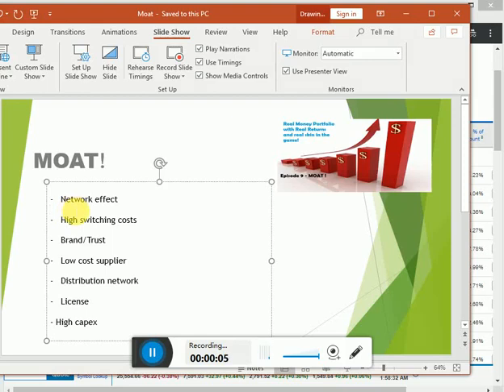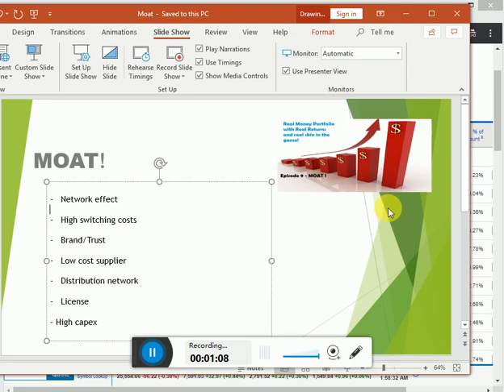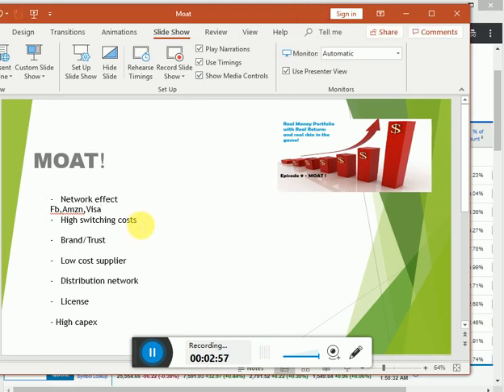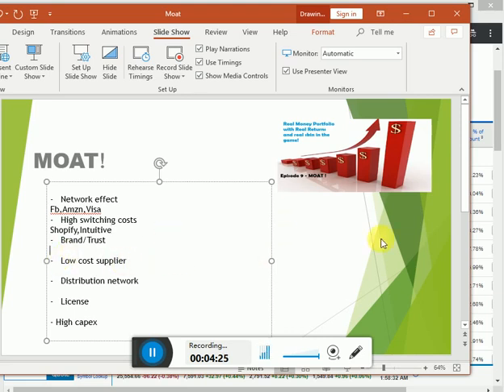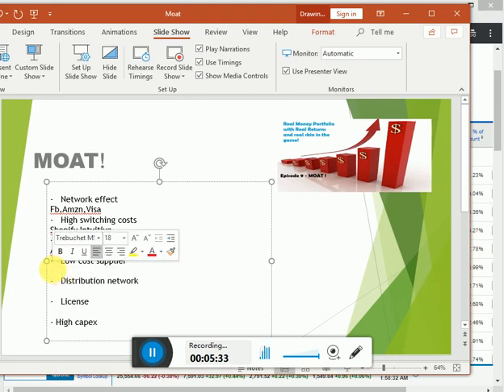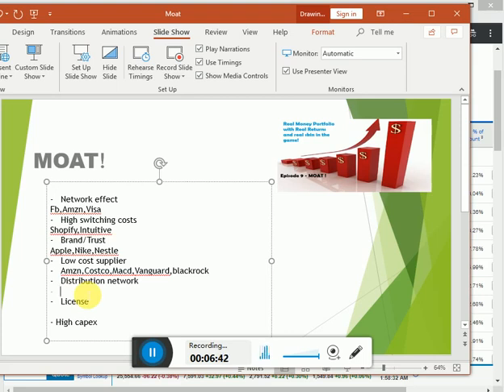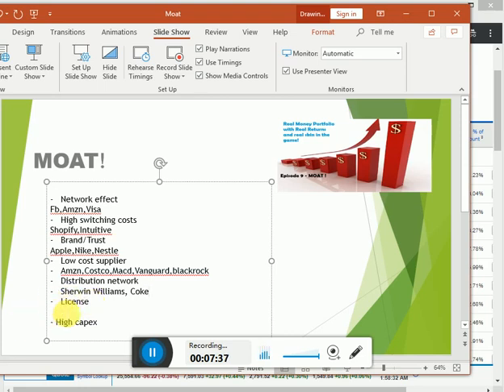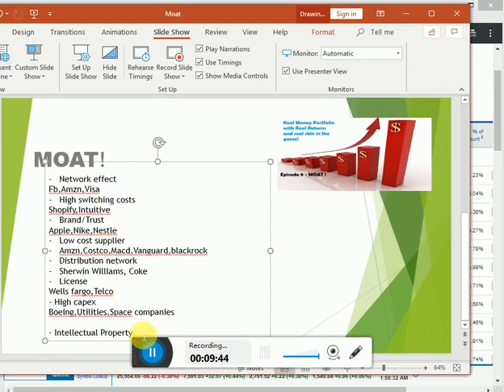Beat the Market - MOATs - Real Money Real returns and Real skin in the game!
In this video I talk about different kinds of moats or competitive advantages :

Moats
- Network effect
Eg Fb, Visa, Google, Msft, Amzn

- High switching costs
shopify,software companies

- Brand/Trust
Apple,coke,Boeing, Nike

- Low cost supplier
Amzn, Costco, Macd, Vanguard, Blackrock

- Distribution network
Coke, Nestle, Sherwin williams

- License
Wells Fargo, At&T

- High capex
Boeing, Utilities, Space companies

- Intellectual Property
Apple